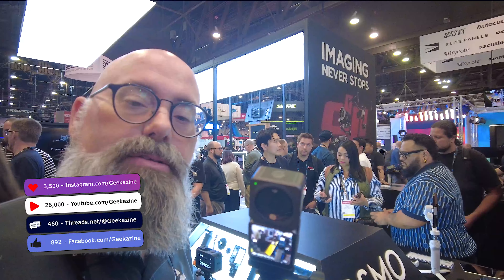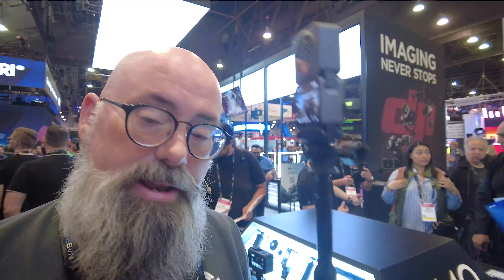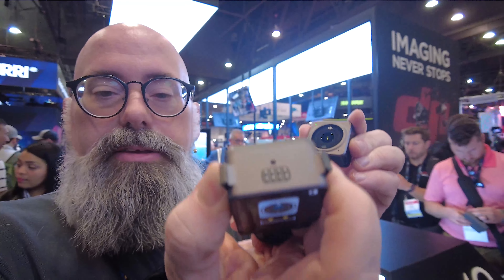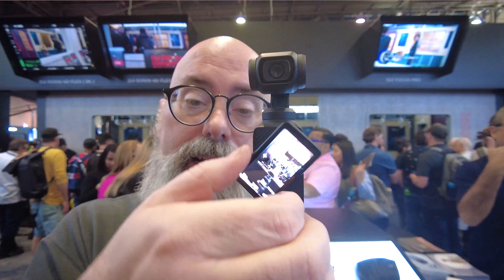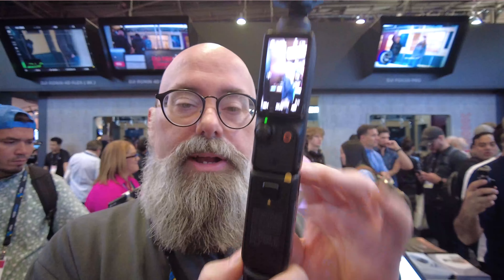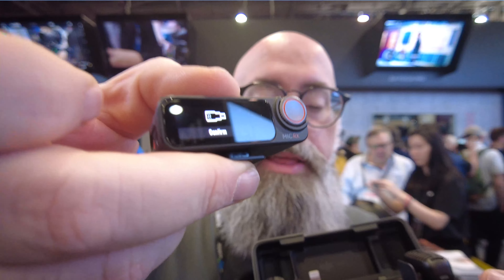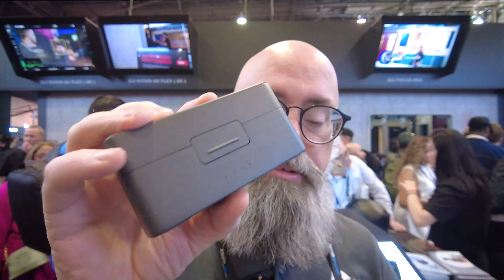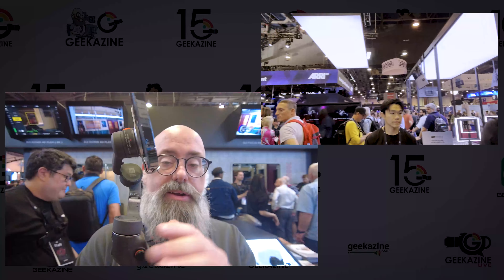DJI Action 2 Dual Screen, Osmo Pocket, Power 1000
Went through the DJI booth at NAB 2024. Saw the DJI Action 2, Osmo Pocket, Mic 2, and Power 1000, along with drones and other gear for pro-video production.

00:00 Introduction
00:25 DJI Action 2 Dual
01:45 Magnetic Mount of the Action 2
02:26 DJI Pocket 3
03:49 DJI Mic 2
05:23 DJI Osmo Mobile 6
06:27 DJI Power 1000